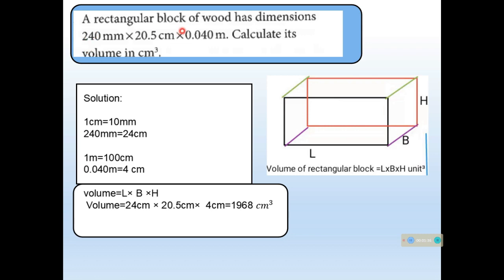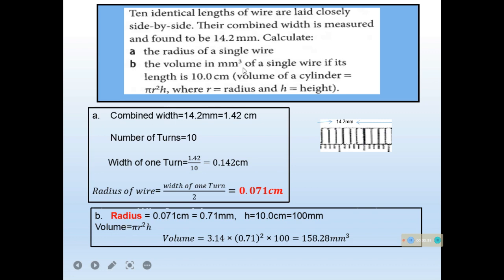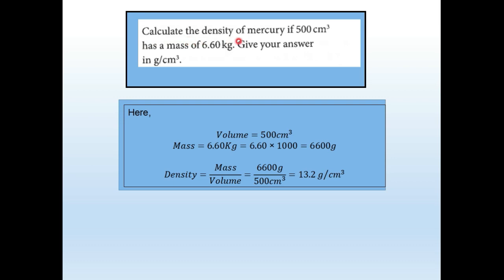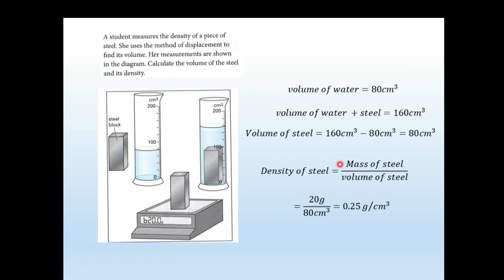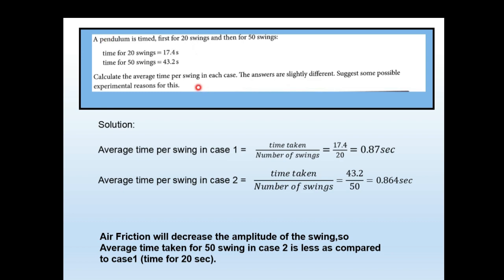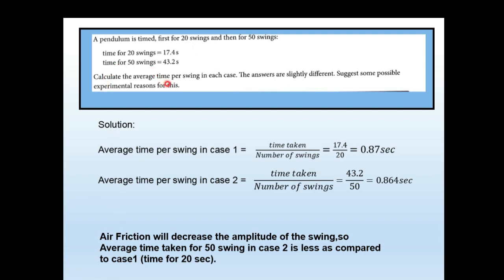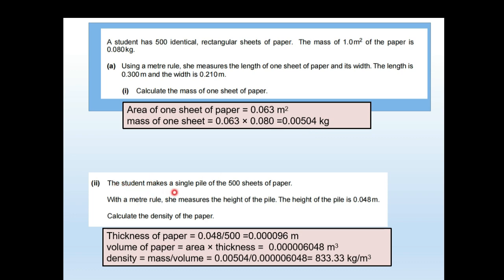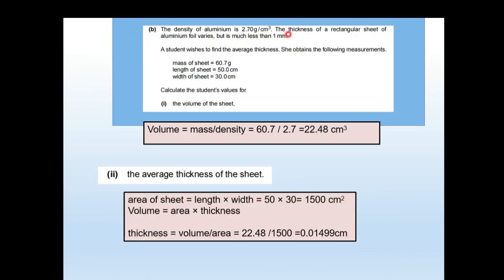measurements mass density area physicsonlinetutoring physicsclasses pastpapers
Learn @ Wave of Physics,
How to calculate mass and density,
How to calculate area and volume of regular and irregular shapes
solution of past papers questions,
IGCSEphysics0625,0972(9-1) (IGCSE/Cambridge) Physics,
# IGCSE physics syllabus 2023,
easy concepts of physics,
CBSE physics,# ICSE physics
0:00 Introduction
00:33 ten identical lengths of wire are laid closely side-by-side
01:37 The volume of a piece of wood(which floats in water) can be measured as
03:33 A student measures the density of a piece of steel
04:13 Many Television sets show 25 images, called frame each seconds
05:58 A student has 500 identical, rectangular sheets of paper
07:42 The density of aluminum is 2.70g/cm3